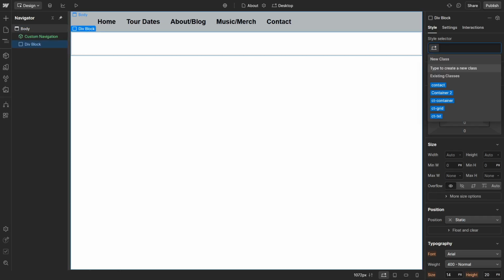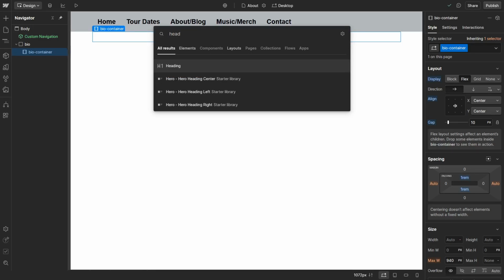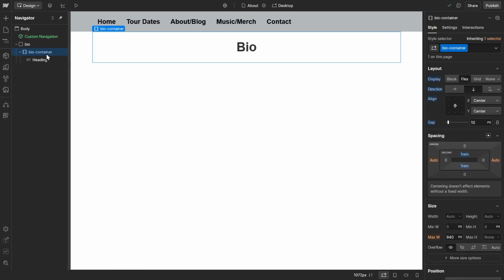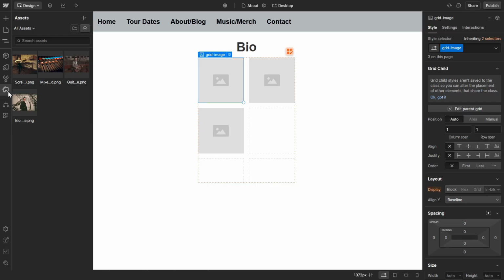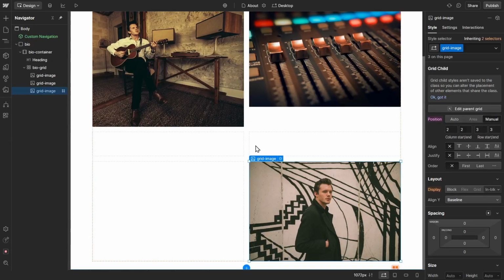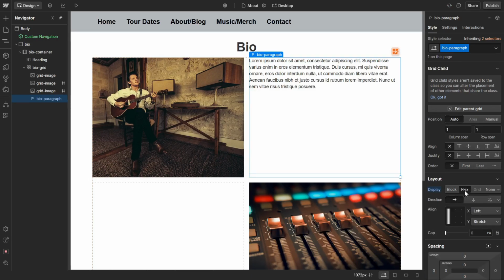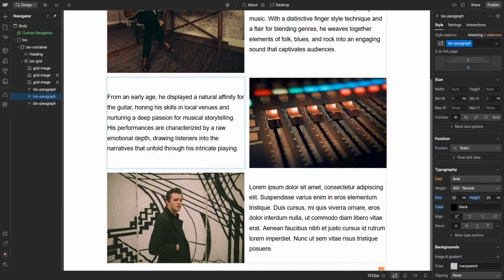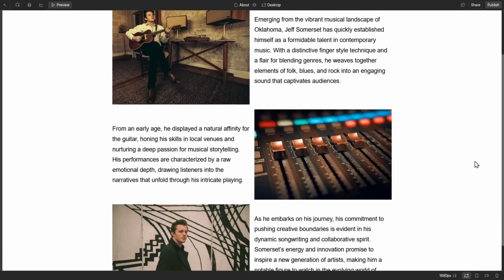Learn Webflow in 2025! Lesson 11 Create an About Page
In the about page we will set up a short fictional biography using the grid tool.

Link to Asset under: Learn Webflow in 2025! Lesson 11 Create an About Page